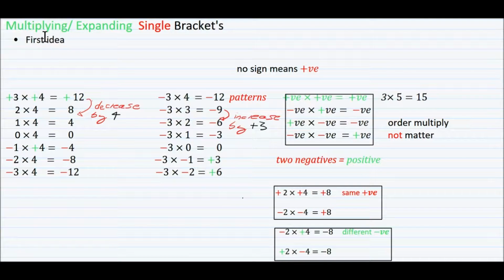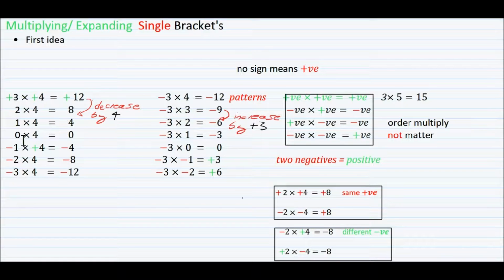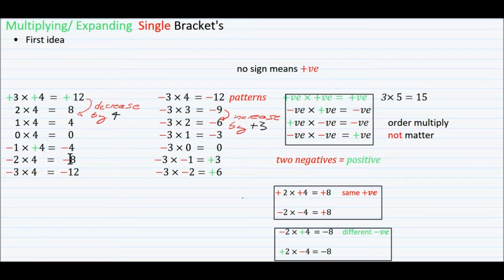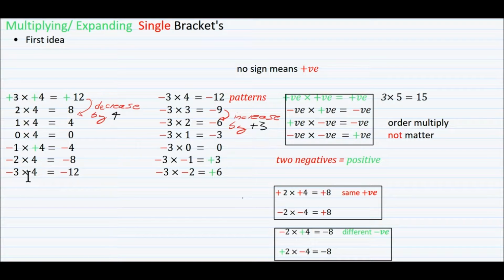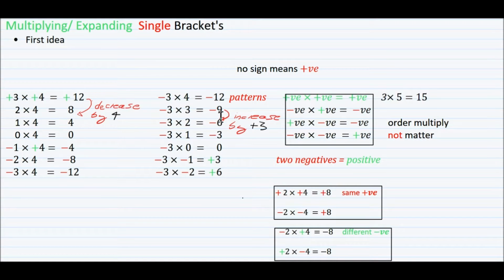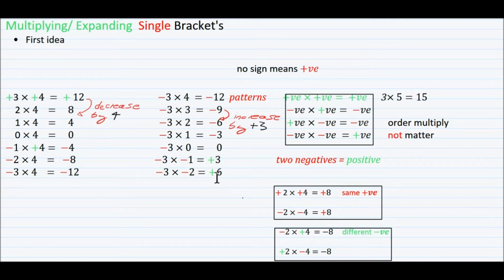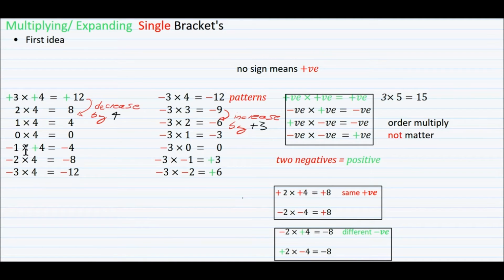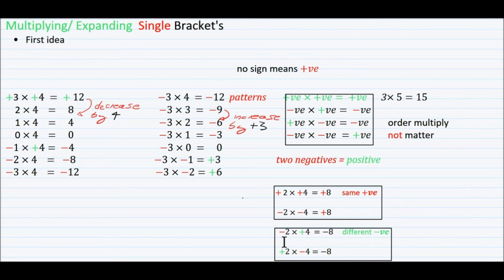Algebra Multiplying Negative and Positive numbers Multiplying Brackets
algebra multiplying negative positive numbers multiplying brackets